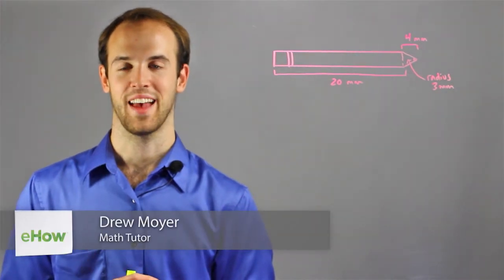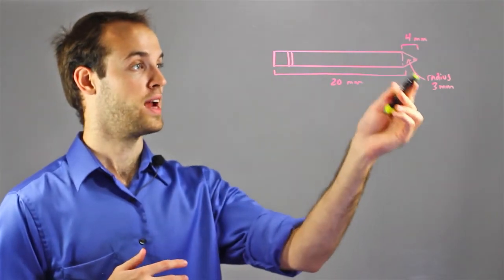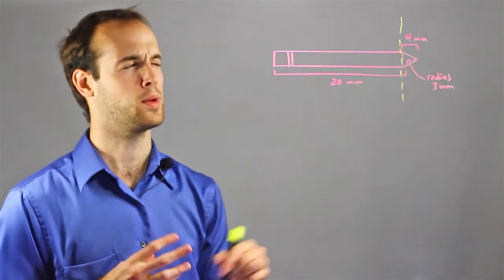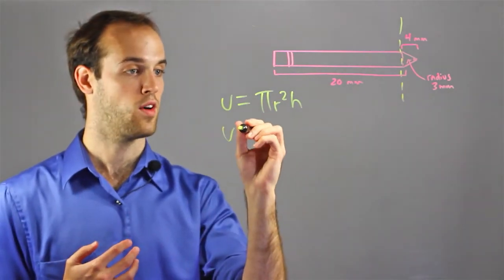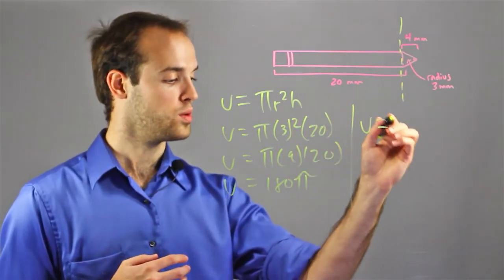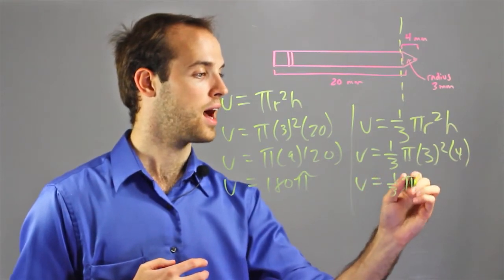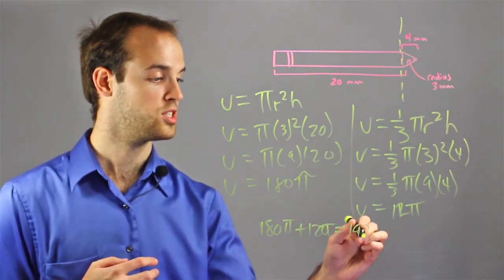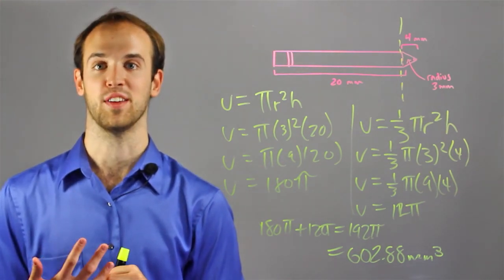Most Accurate Way to Determine the Volume of an Unknown Solid : Math Help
The most accurate way to determine the volume of an unknown solid is to divide it up into smaller shapes. Find out about the most accurate way to determine the volume of an unknown solid with help from an experienced math professional in this free video clip.